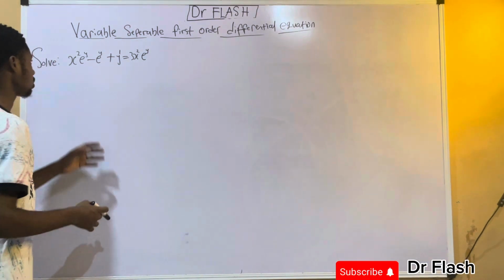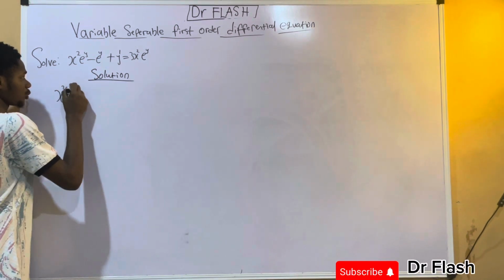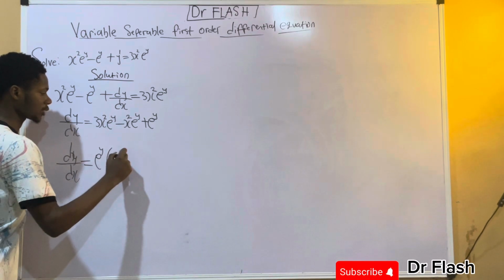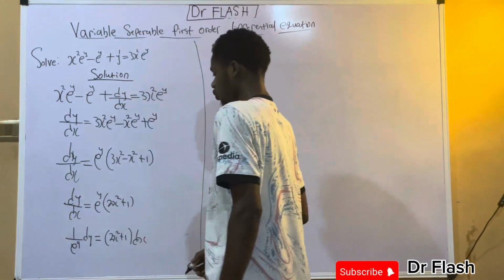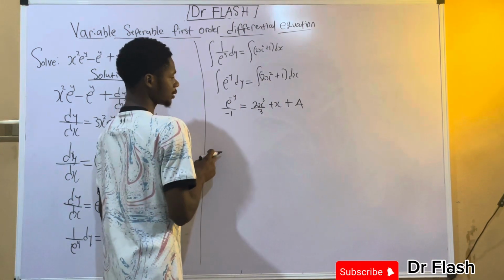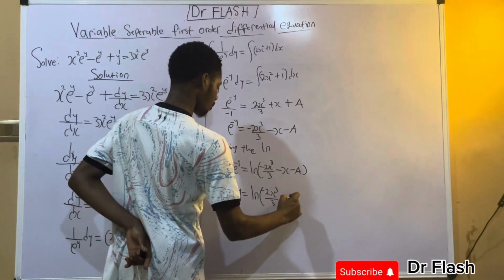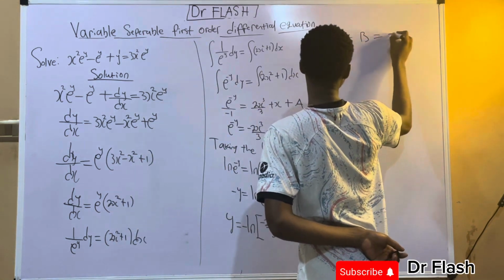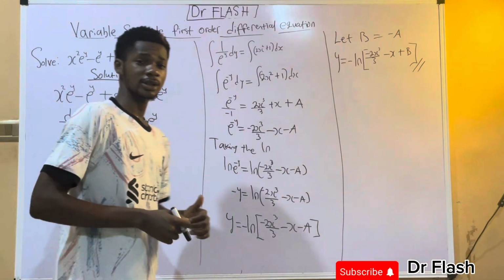Variable separable differential equation,part 2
Variable separable differential equation, part two

Solve the differential equation:

x²eʸ - eʸ + y' = 3x²eʸ